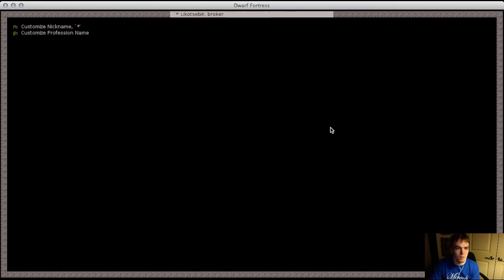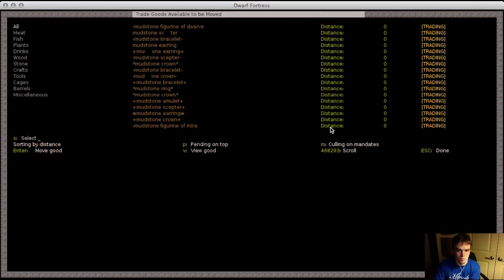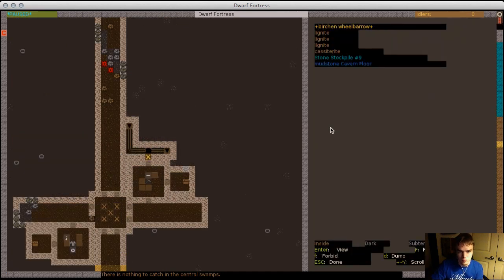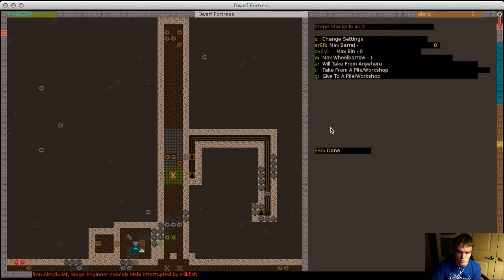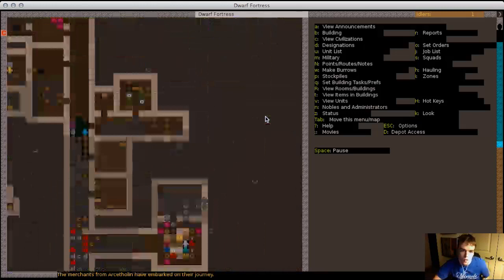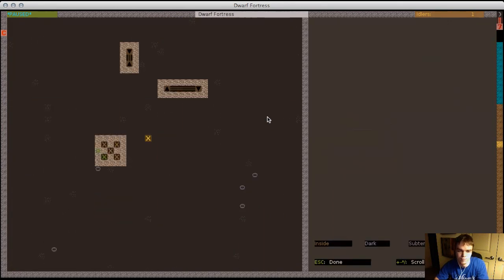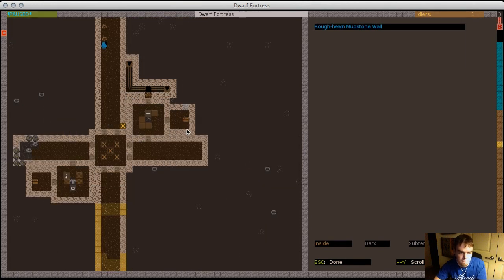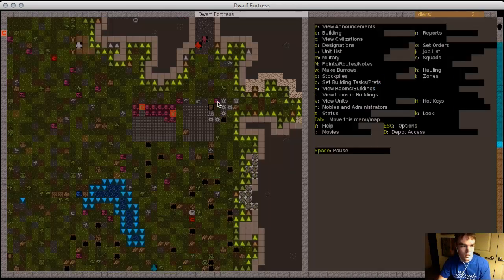Dwarf Fortress Day 01 Fortress Goal: Automated Minecarts - 8 / 9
Beginning of the fort, outset of a plan and basic explanation of how minecarts can be used to automate a whole fort.